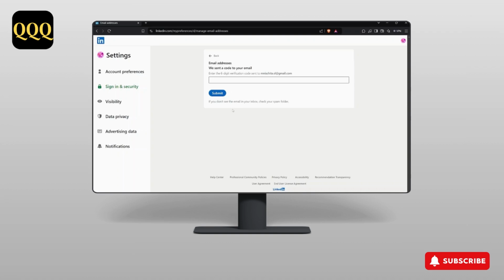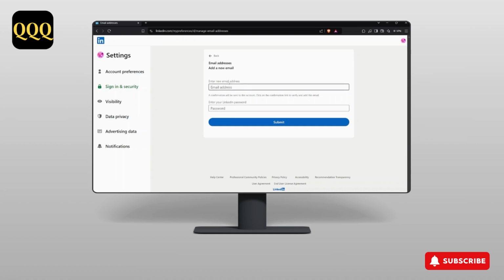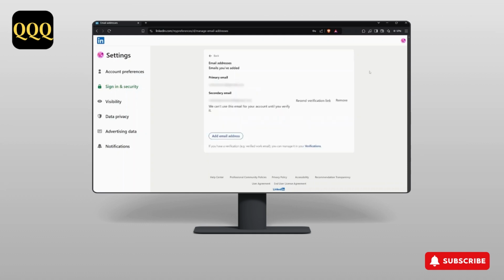How to Change Your Primary Email Address on LinkedIn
Whether you need to update for security, organization, or simply personal preference, we'll walk you through the simple process to ensure your LinkedIn account is connected to the right email.

In this video, you'll learn:

How to change your primary email on LinkedIn
How to add a new email to LinkedIn
Why it's important to keep your LinkedIn email updated
How to ensure your LinkedIn account stays secure with the right email